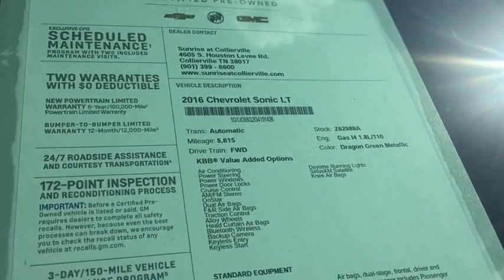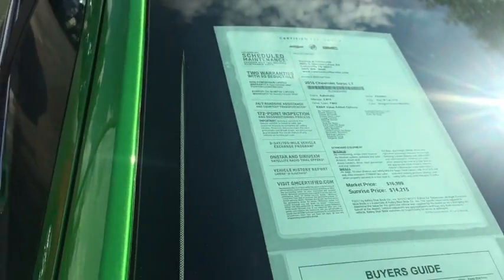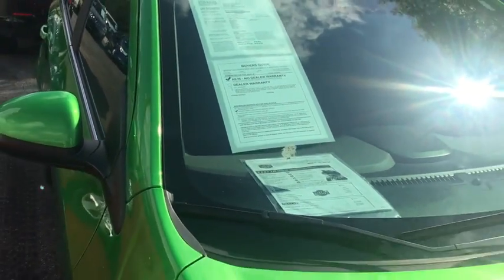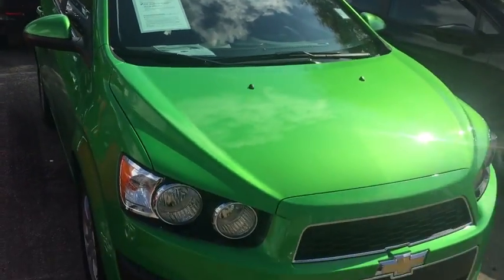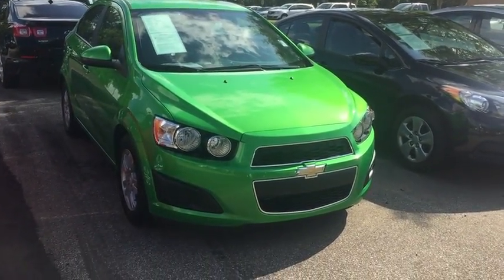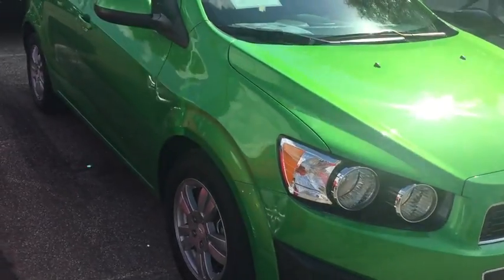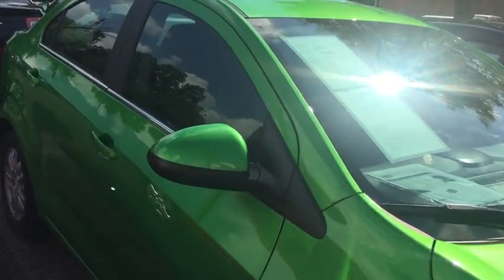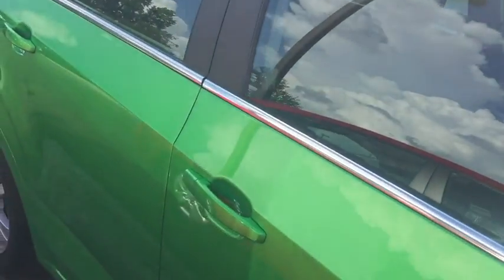2016 Chevrolet Sonic Memphis, Collierville, Bartlett, Germantown, Lakeland, TN Z62988A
2016 Chevrolet Sonic